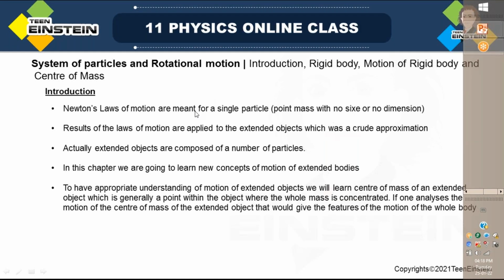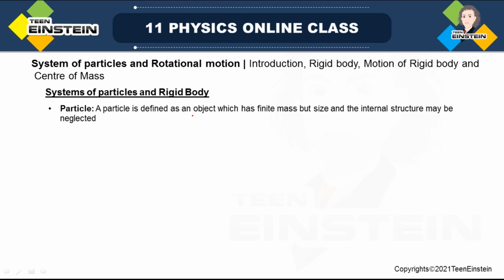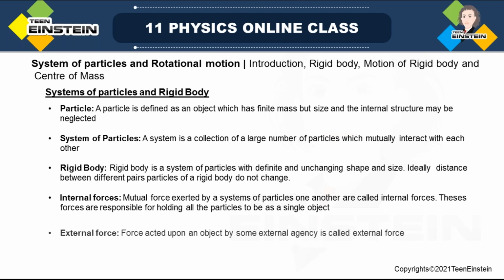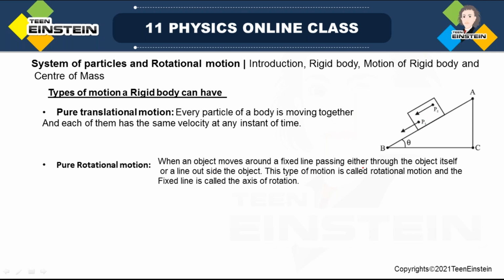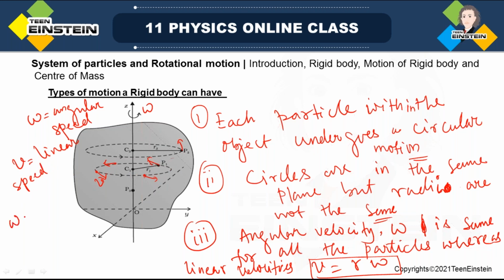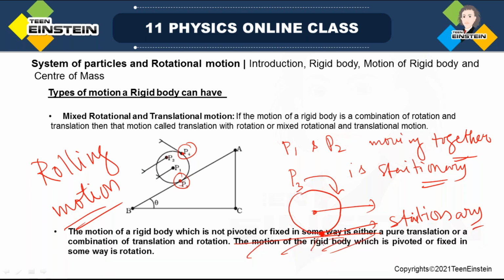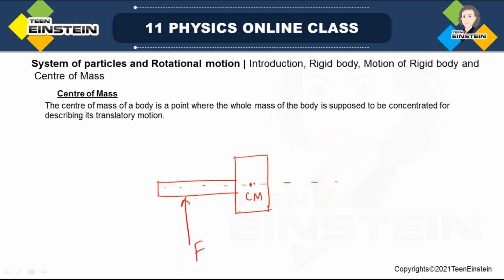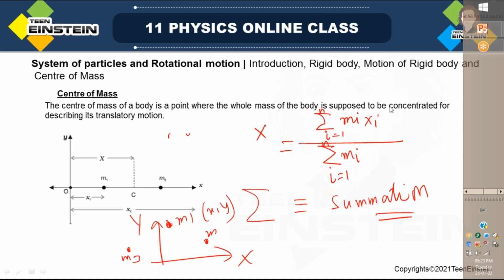TeenEinstein | System of particle and rotational motion | Motion of Rigid body | Class 11 Physics